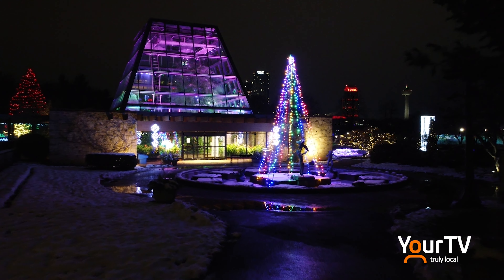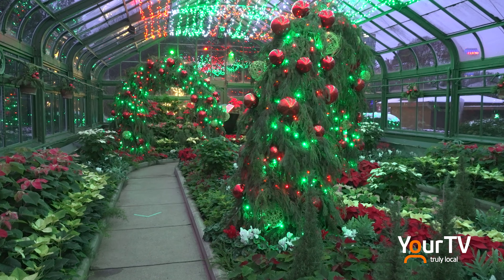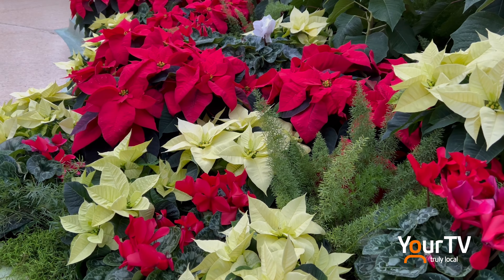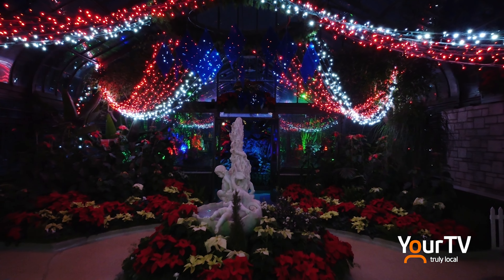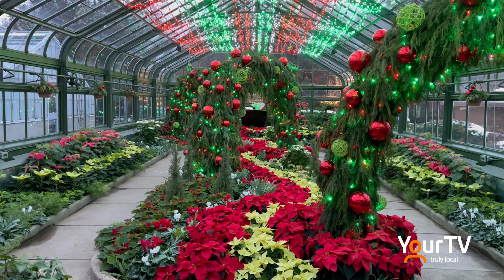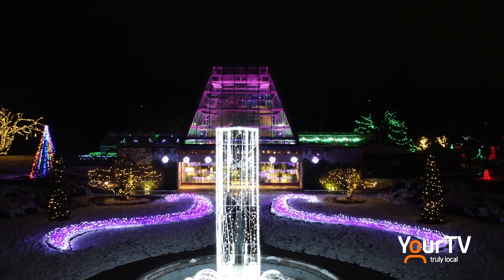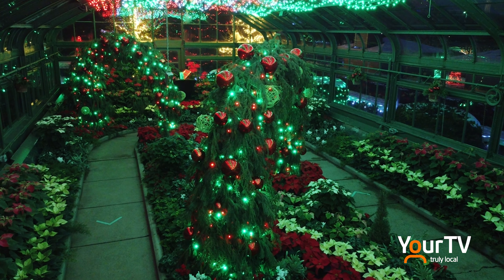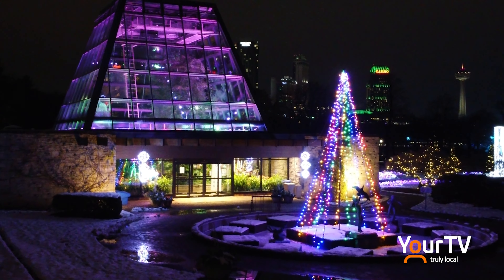Niagara Parks Unveils This Year’s Annual Poinsettia Show at the Floral Showhouse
A timeless holiday tradition, the Annual Poinsettia Show, featuring breathtaking arrangements of poinsettias, cyclamen, caladiums and orchids, will open to the public on November 20 and run through to January 9, 2022, at the Niagara Parks Floral Showhouse.